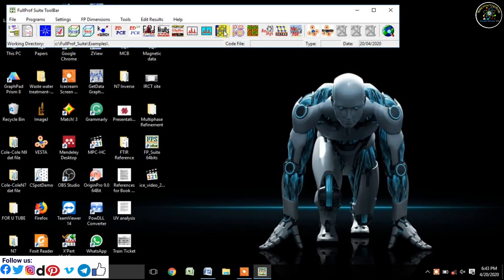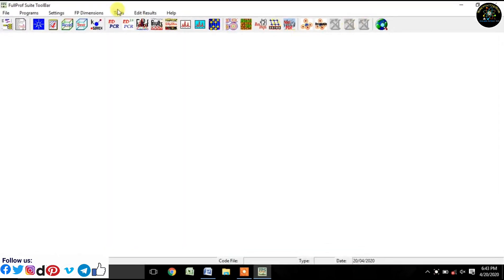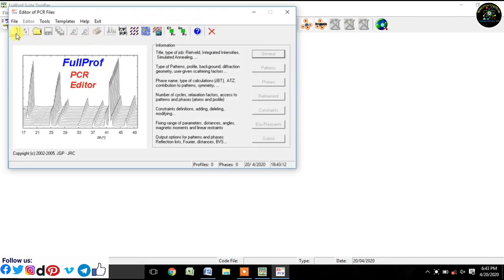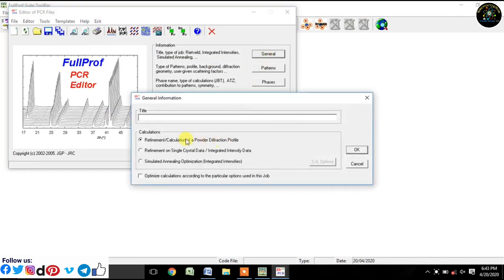How to do Rietveld Refinement & Crystal Structure of LaSrMnO(R-3c) using FullProf and VESTA Software